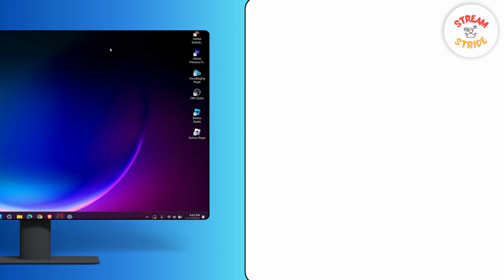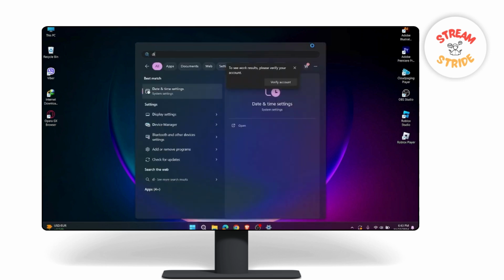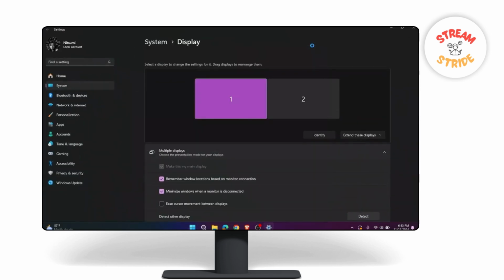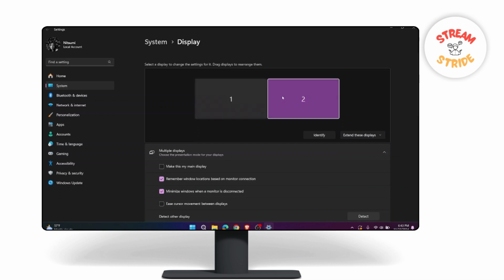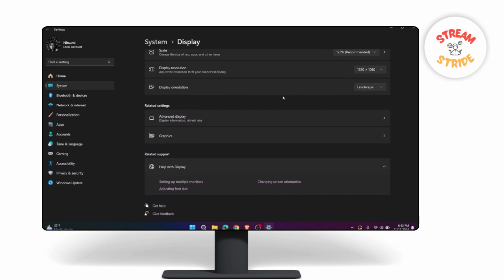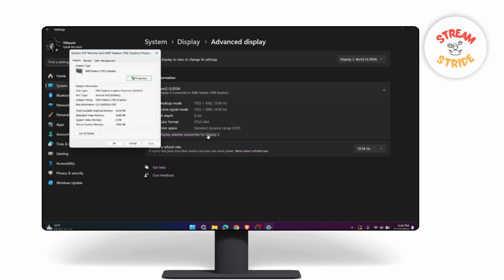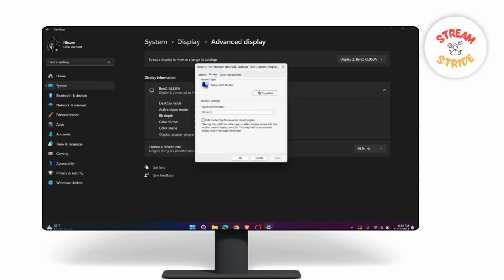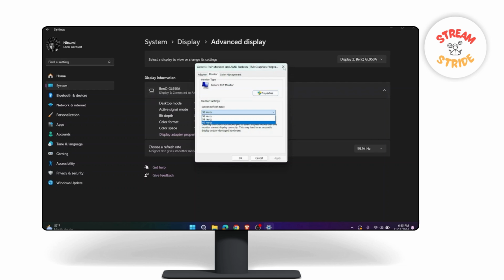How To Remove Black Bars On Stretched Resolution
Struggling with black bars on your screen while using a stretched resolution? You're not alone! In this video, we provide a step-by-step guide on how to remove black bars on stretched resolution for games or other applications. Whether you're playing games like Fortnite, CS:GO, or any other title, our tutorial will help you achieve the smooth, immersive fullscreen experience you’re aiming for.

We’ll explore both in-game settings and GPU configuration tips for Nvidia and AMD users to ensure a hassle-free setup. Say goodbye to those distracting black bars and enjoy your stretched resolution the right way!

In this video, you'll learn:
How to remove black bars in stretched resolution for Nvidia GPUs.
How to remove black bars in stretched resolution for AMD GPUs.
How to adjust aspect ratio settings to eliminate black bars.
How to fix black bars in games with stretched resolution.
Tips for achieving fullscreen stretched resolution without black bars.